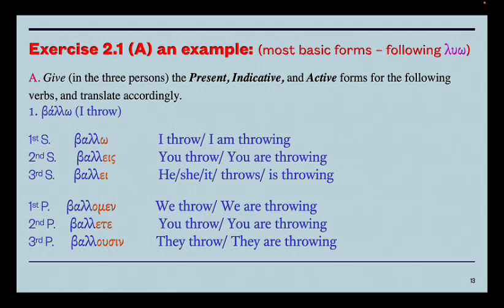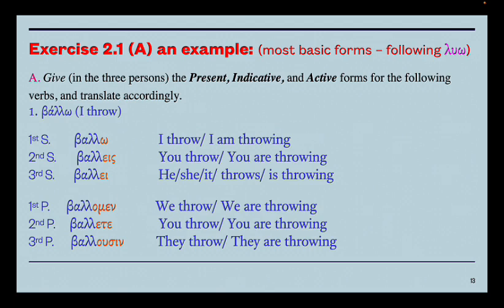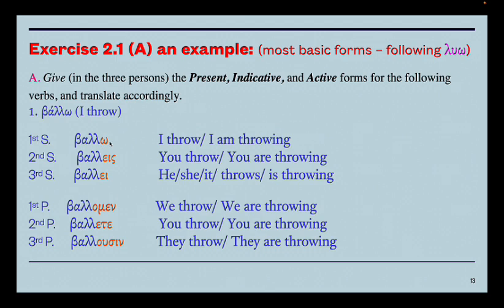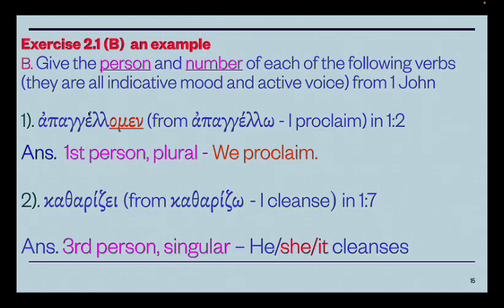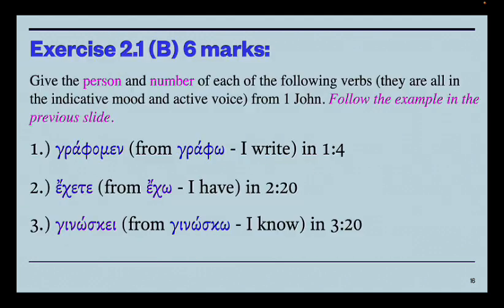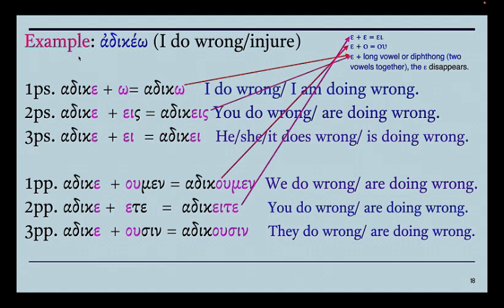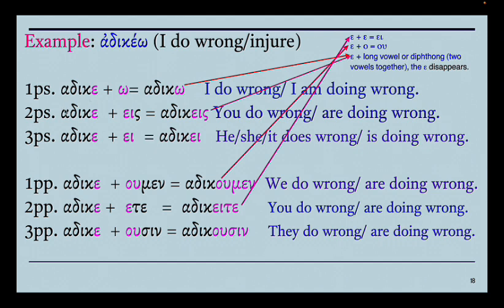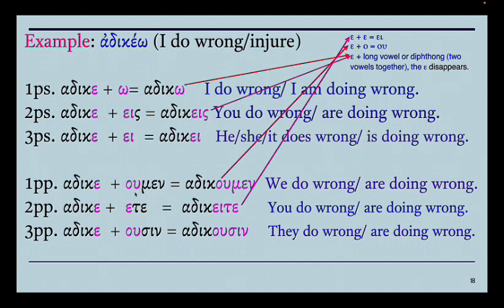Greek I Lesson II Part III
In this video lecture, you will learn and practice the patterns of Greek contract verbs. I have provided an example for each type of contract verb. Following the example, you must do an exercise to practice the patterns.